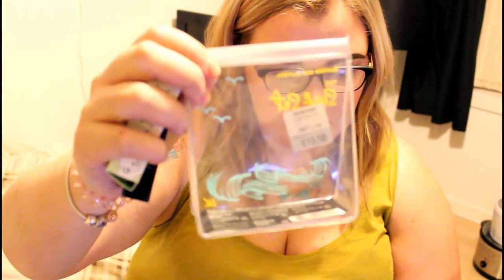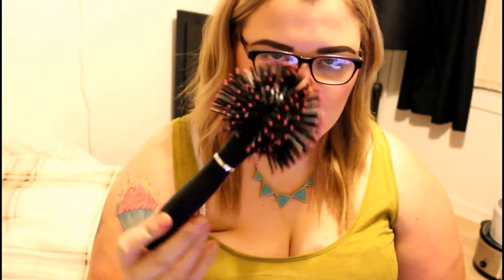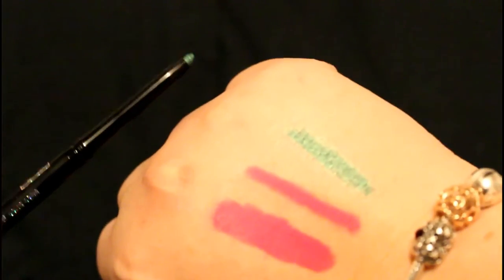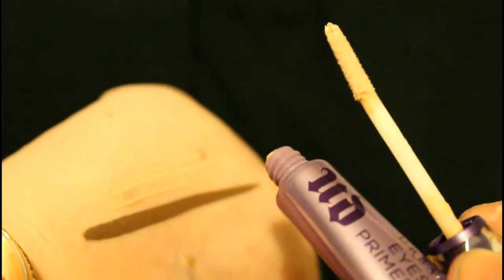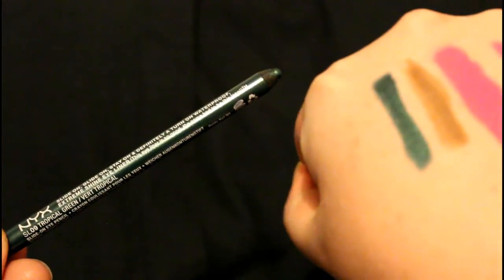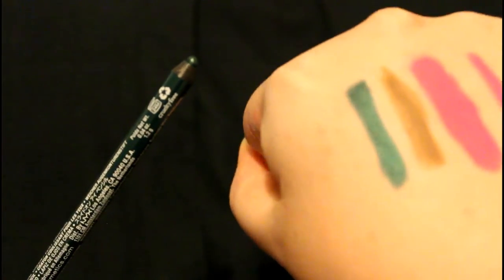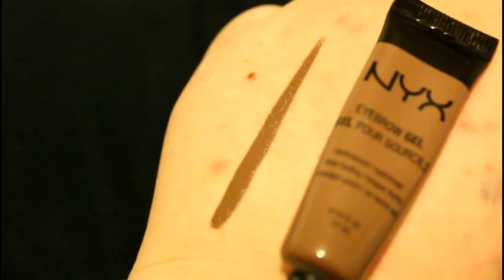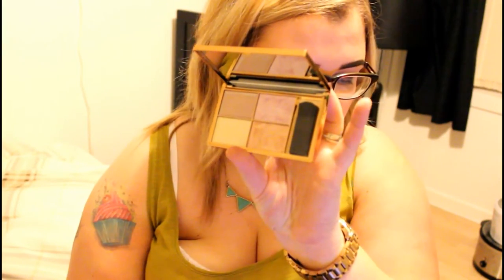Highend + Drugstore Haul | EmmaLou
Went shopping didn't i!? so here the haul, i hope you enjoy it!!

*All opinions are 100% true and my own*